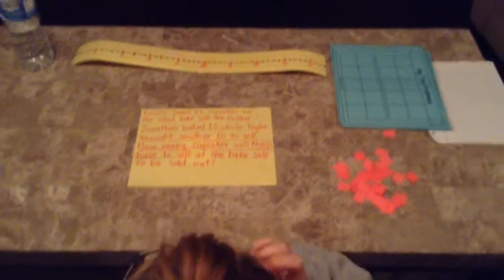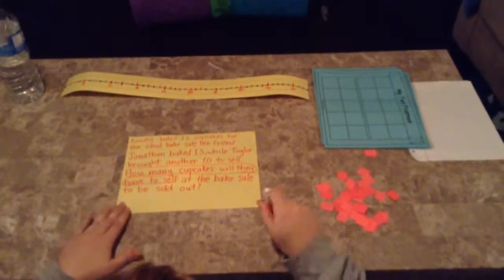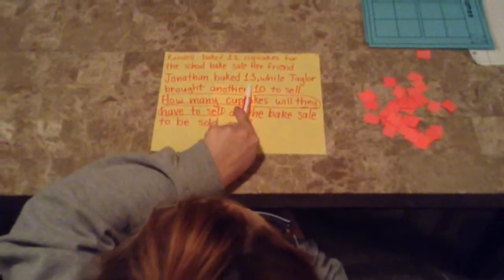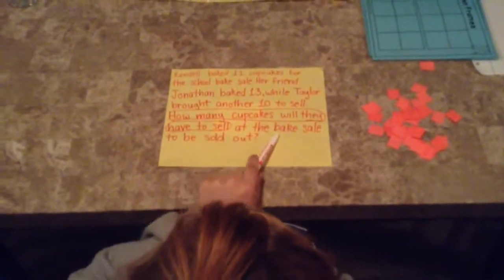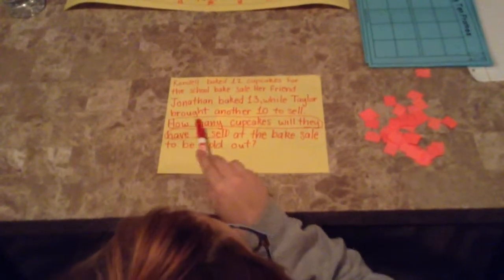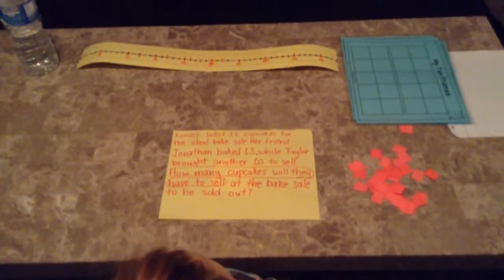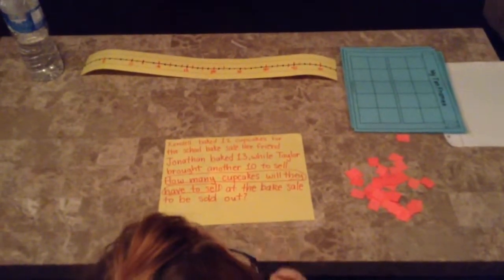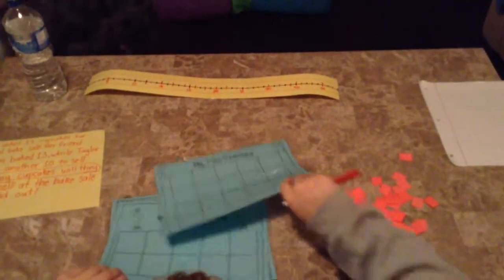Lashbrook_Ortiz_Module1DE_Fall2015